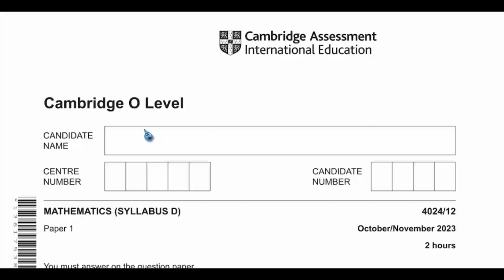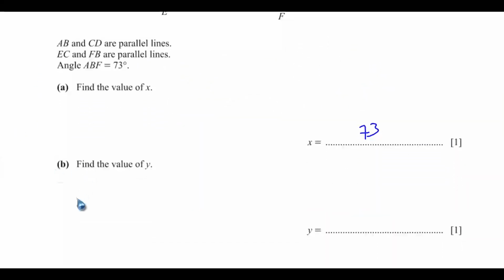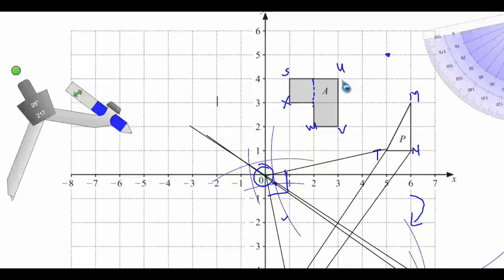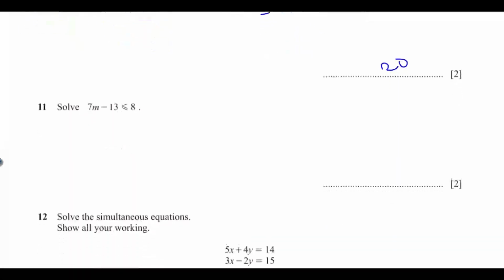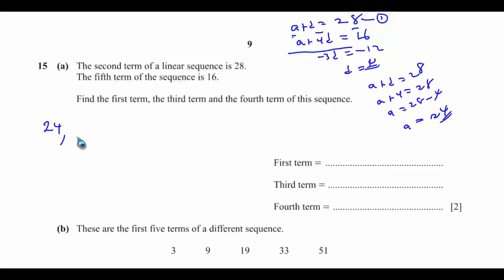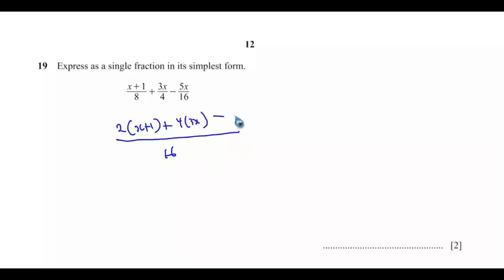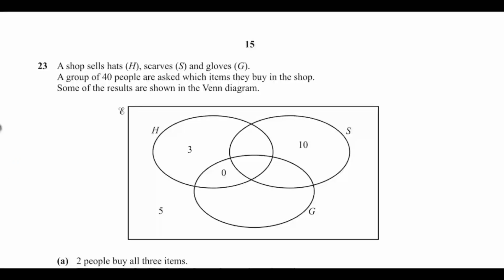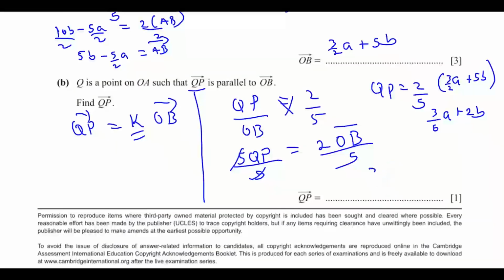CAMBRIDGE O LEVEL MATHEMATICS PAPER 12 OCTOBER NOVEMBER 2023